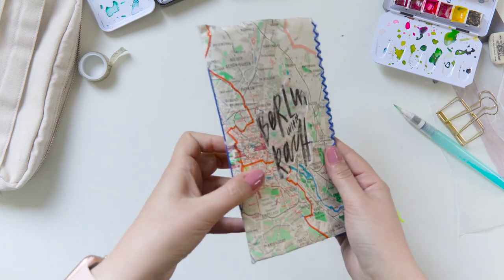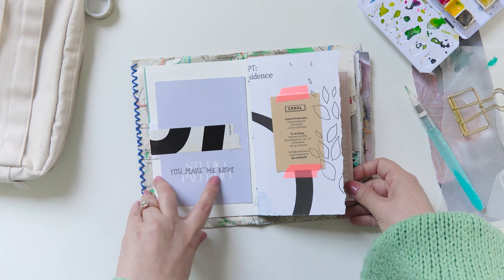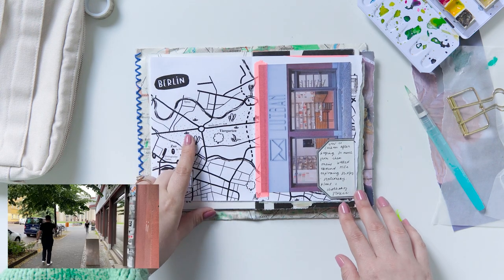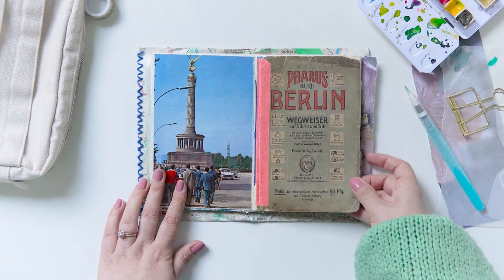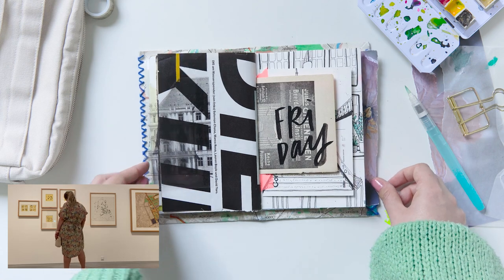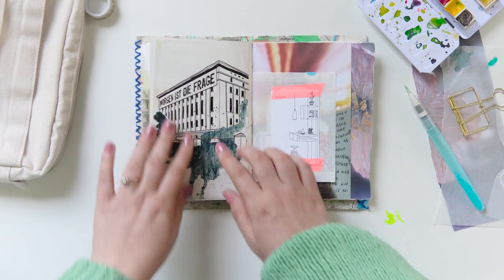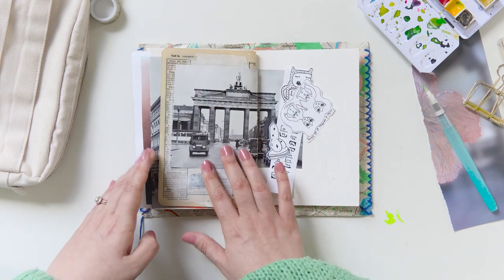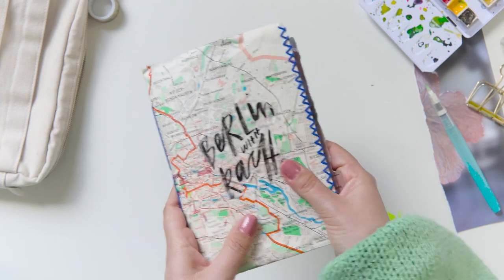Flip Through My Travel Journal for Berlin (The Travel Journal 4)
It took a month to finish the illustrations but my Berlin Travel Journal is COMPLETE. Let's flip through it.

Take ideas from it for your next travel journal (or neighbourhood "travel" journal). There's paper ephemera and collage, urban sketching, illustration and doodles, brush lettering, watercolouring, and a whole bunch of journaling.